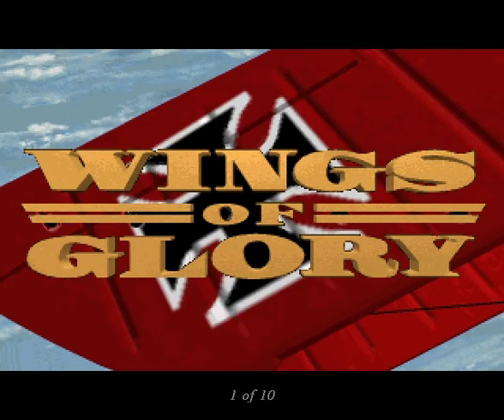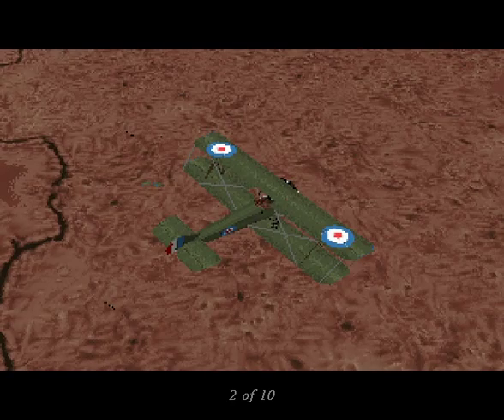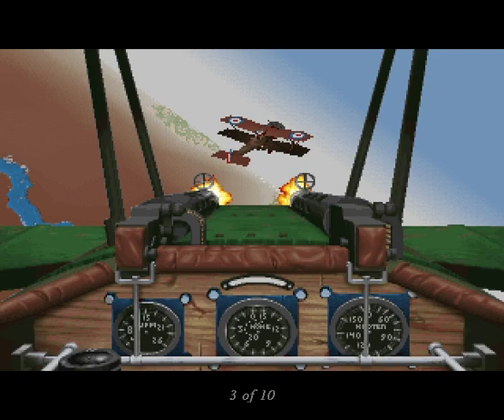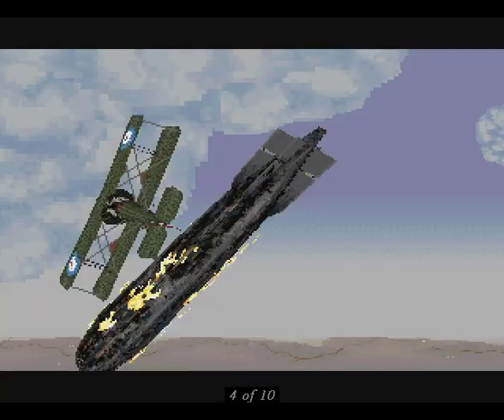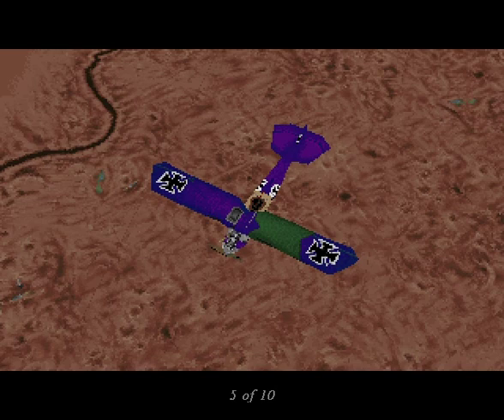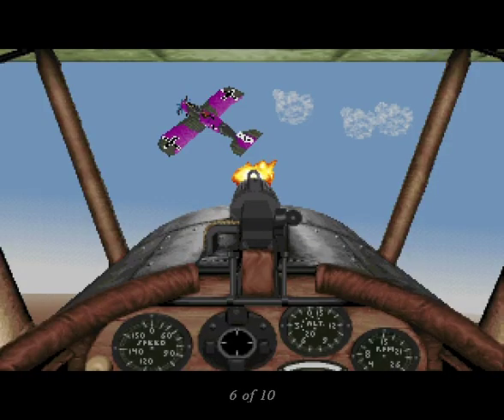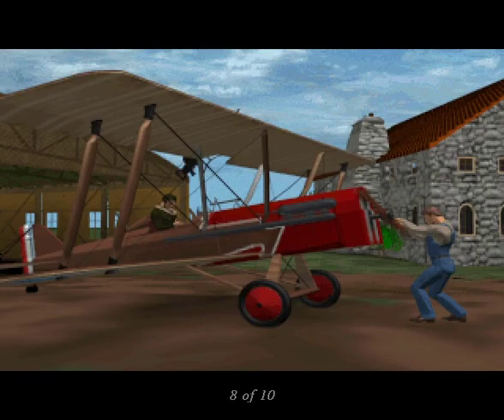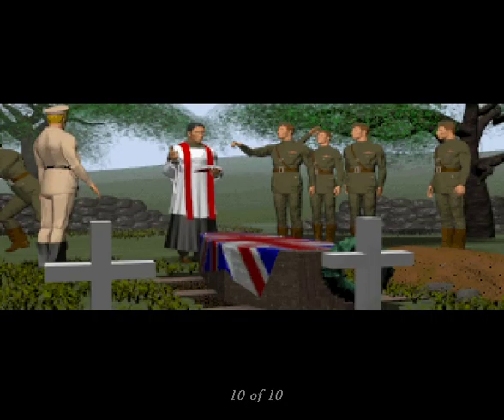Wings of Glory (DOS, 1995) Retro Preview from Interactive Entertainment Magazine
This preview is from Interactive Entertainment Magazine (Episode 03 - July 1994) .  A multimedia CD-ROM magazine which ran for 23 issues.